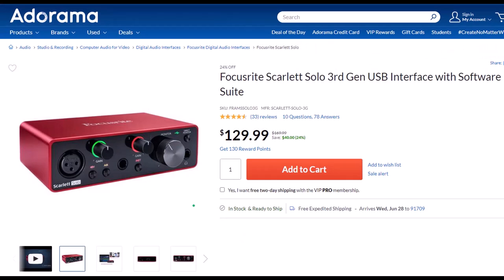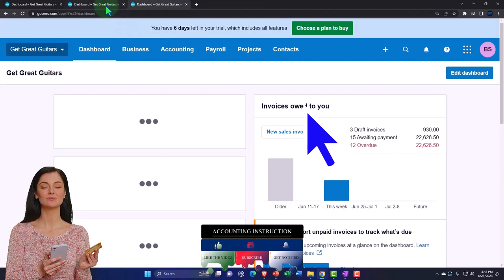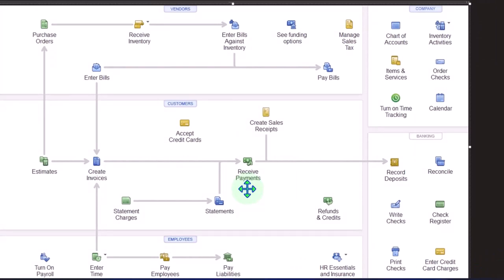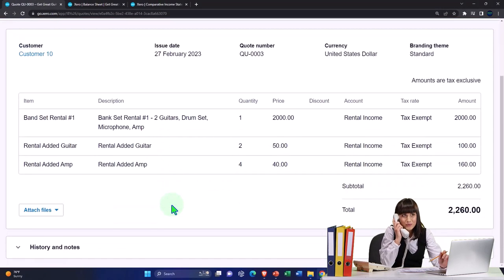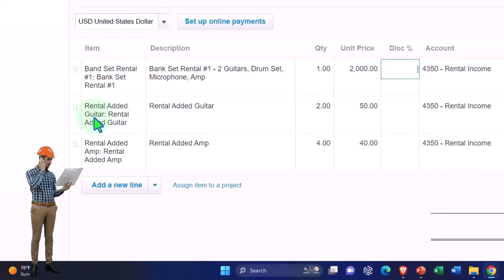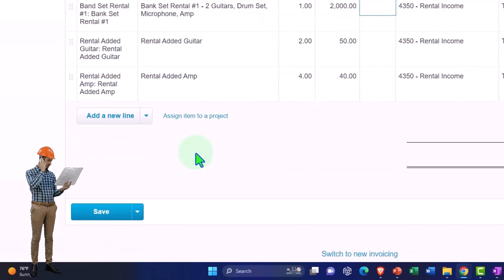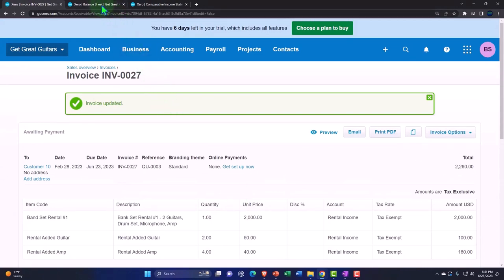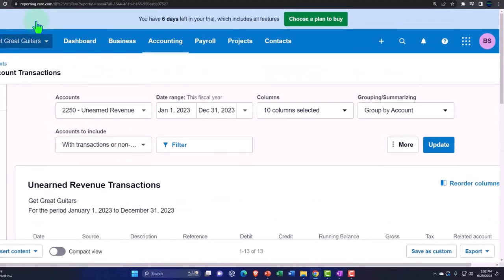Rental Income Invoice from Estimate or Quote & Customer Credit Applied 8344 Xero 2022 -2023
Rental Income Invoice from Estimate or Quote & Customer Credit Applied